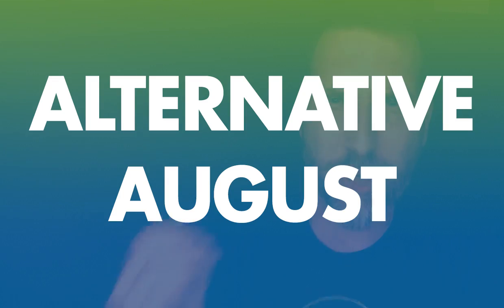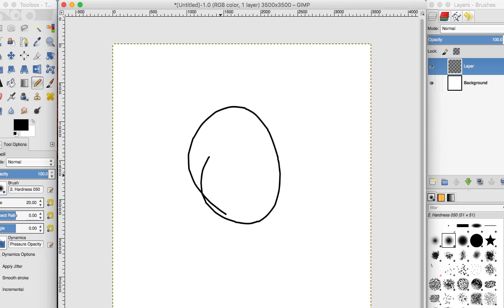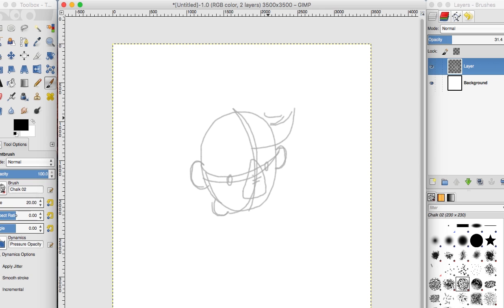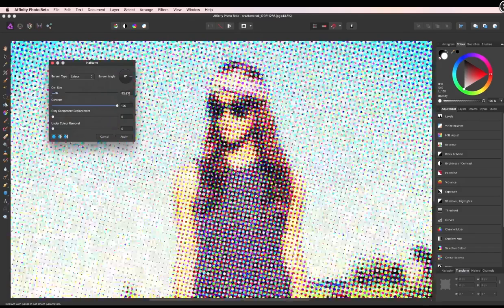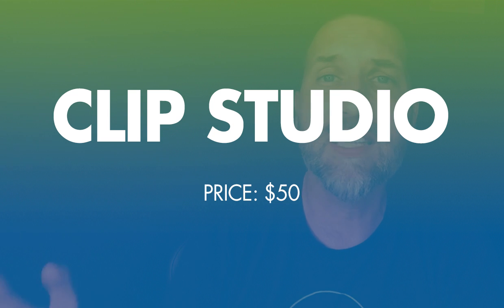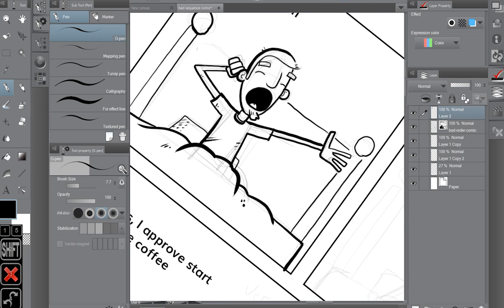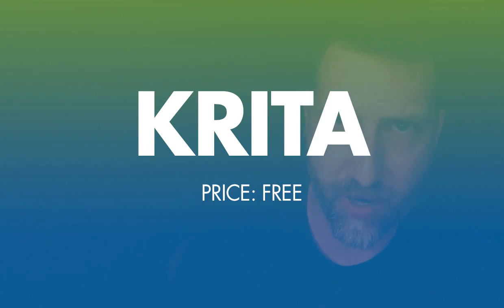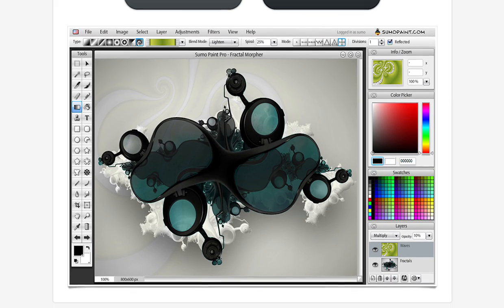Alternatives to Adobe Photoshop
Photoshop is expensive and there are some high quality alternatives out there. Today I'm running through some of the better ones out there.

TEACHING ZOMBIES ADOBE ILLUSTRATOR COURSE